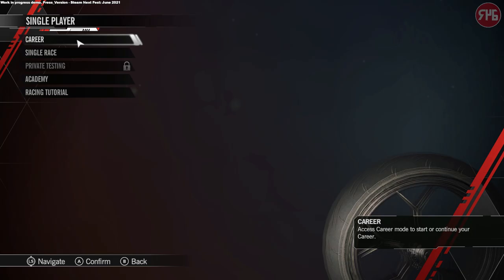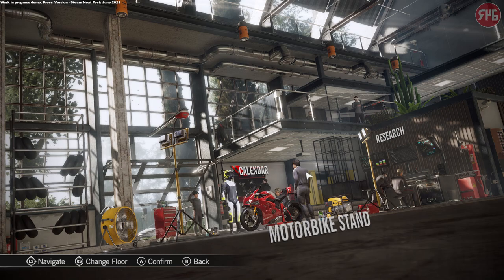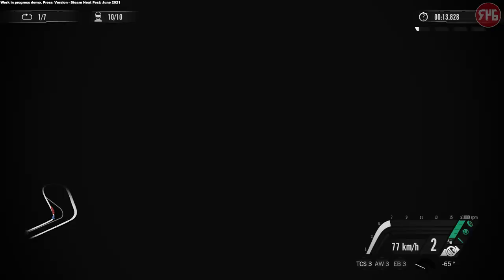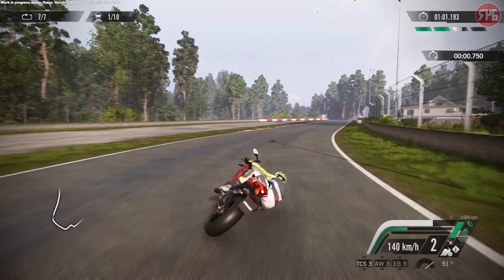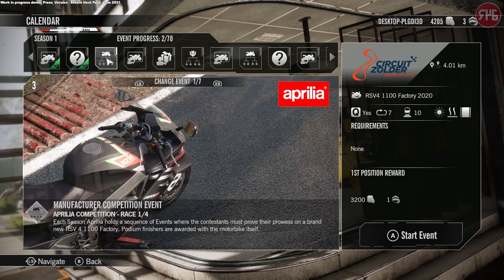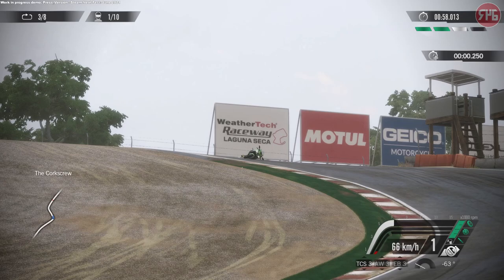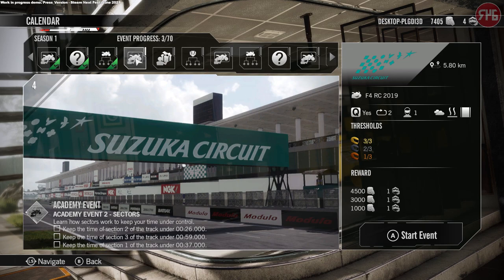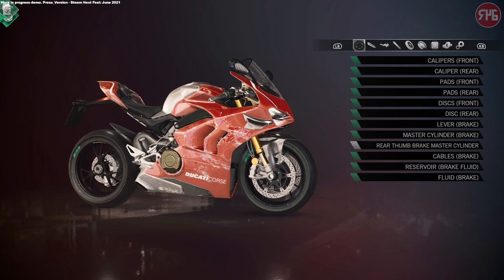RiMS Racing | Preview - Let's Start Career!!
Today I start career mode on RiMS Racing in the preview!!!